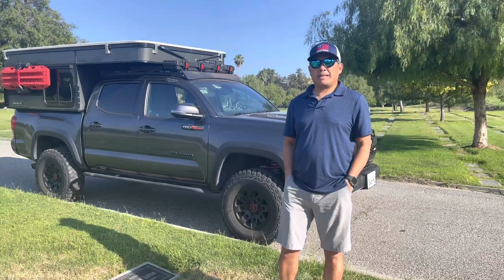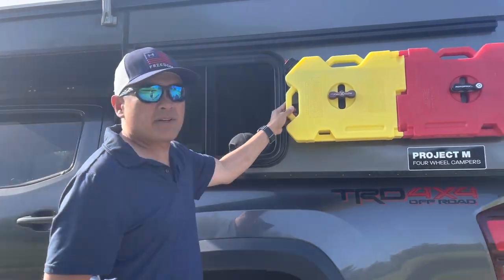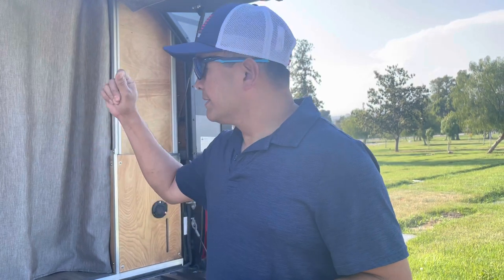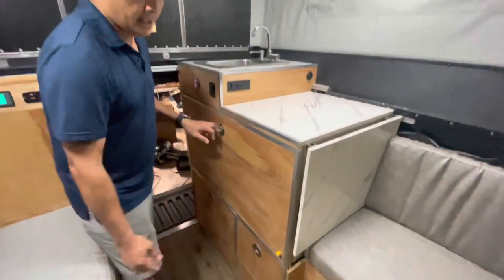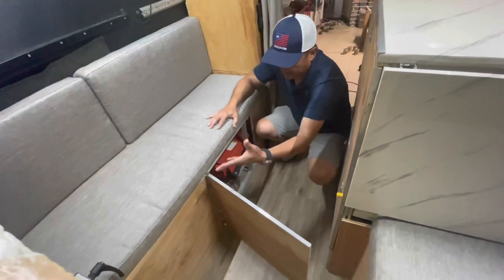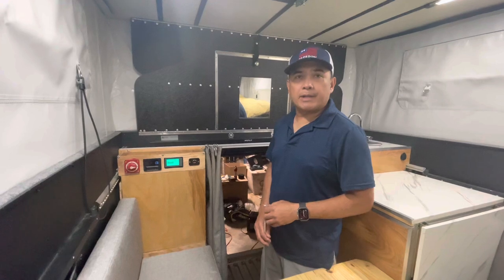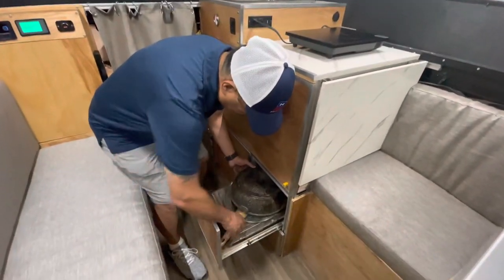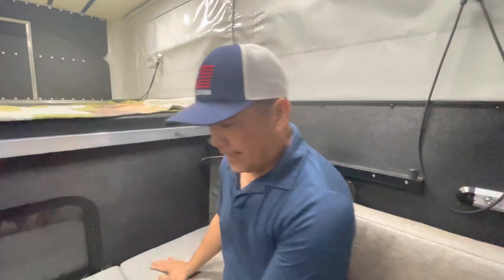Four Wheel Campers Project M. “ My Ultimate Interior Build”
I designed and build the interior of my Four Wheel Campers Project M. I used 80/20 extruded aluminum specifically the 10 series, I found it to be strong enough and lightweight for this camper build. I so proud of this labor of love project. Hope you enjoy the video.